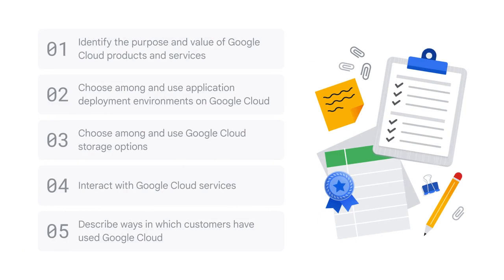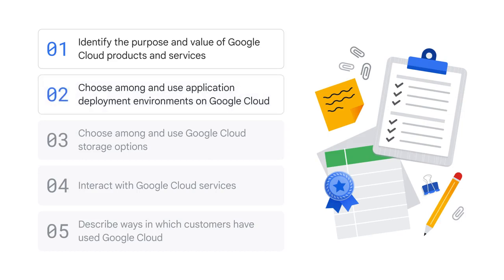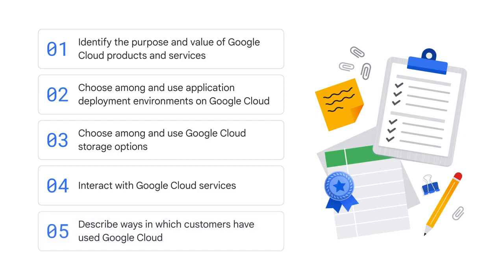Course Introduction | GCP Tutorial for beginners | BRAIN TECH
Hi, and welcome to the Google Cloud Fundamentals Core Infrastructure training course. The goal of this course is to provide you with an overview of Google Cloud. Google Cloud offerings can be broadly categorized as compute, storage, big data, machine learning, and application services for web, mobile, analytics and back-end solutions. Through a combination of videos, quizzes, and hands-on labs, you'll learn the value of Google Cloud and how cloud solutions factor into business strategies. The intended target audience of today's course consists of solutions developers, Systems Operations Professionals, and solution architects planning to deploy applications and create application environments on Google Cloud. While you should be happy to hear that we'll be finding out about services and concepts that are specific to Google Cloud in this course, do keep in mind that as a fundamentals level course, some content will be geared towards learners who are entirely new to cloud technologies. This course has no prerequisites, although it's helpful to be familiar with application development, Linux operating systems, systems operations, and data analytics and machine-learning to best understand the technologies covered. There are five key learning objectives that we're hoping to achieve. By the end of this course, you should be able to, identify the purpose and value of Google Cloud products and services, choose among and use application deployment environments on Google Cloud, like App Engine, Google Kubernetes Engine, and Compute Engine, choose among and use Google Cloud Storage options like Cloud Storage, Cloud SQL, Cloud Bigtable, and Firestore, interact with Google Cloud services, and describe ways in which customers have used Google Cloud. Okay, all set, let's begin.